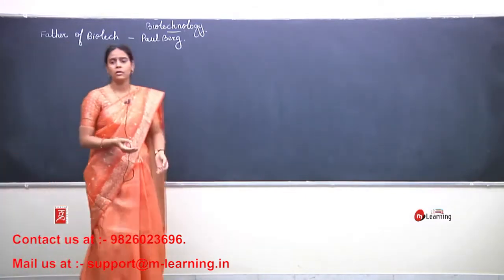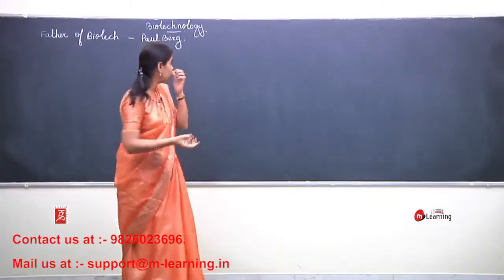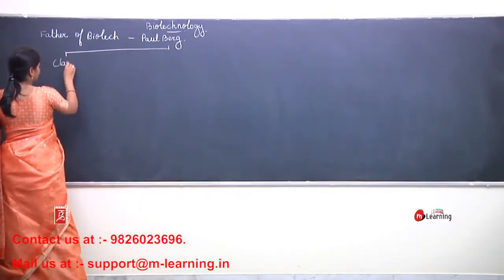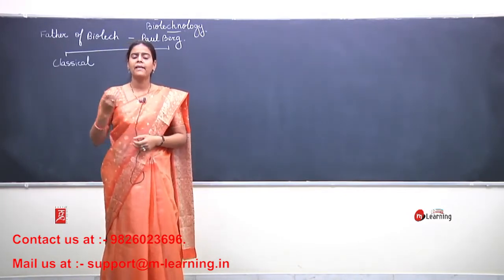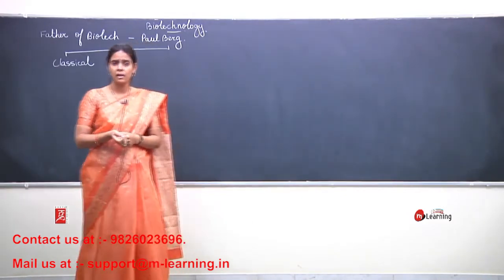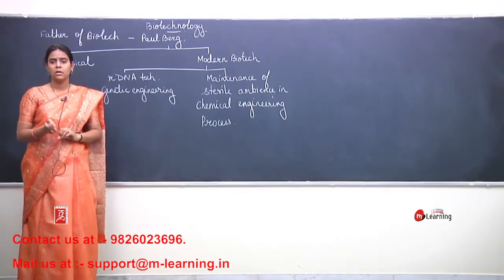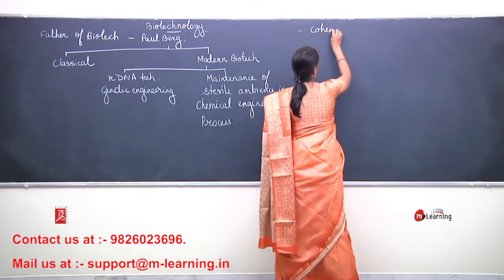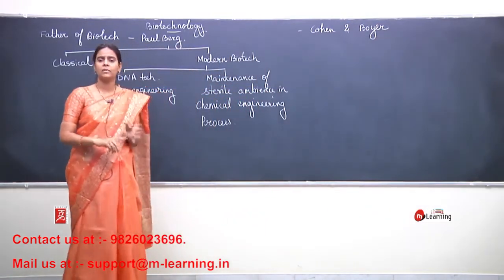FATHER OF BIOTECHNOLOGY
📚 Your one-stop destination for **IIT JEE**, **NEET**, and **CBSE/State Board** preparation from Classes 8th to 12th.

✅ Complete Science & Maths Courses
✅ Chapter-wise & Unit-wise Structured Videos
✅ Ideal for CBSE and all State Boards
✅ Content for Classes **8th, 9th, 10th, 11th, 12th** & **Droppers**

📥 **Download Study Material:**
🔹 For **NEET & AIIMS** – Available in the description of the **first video** of each chapter

**Team M Learning India**